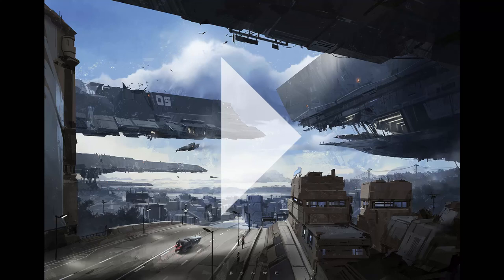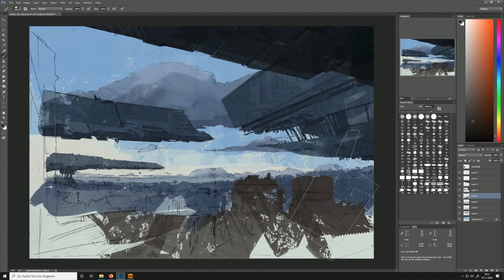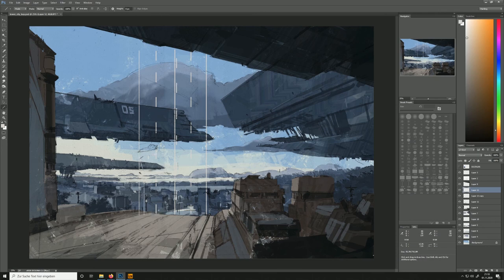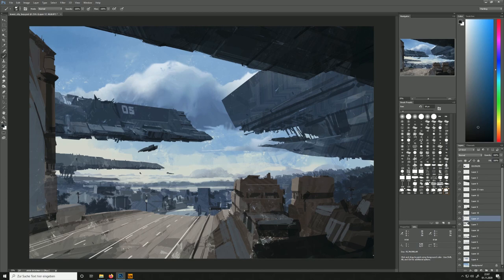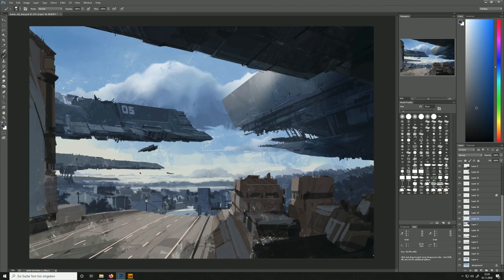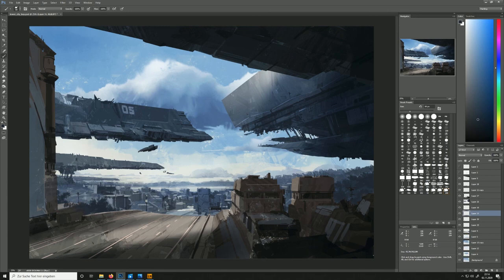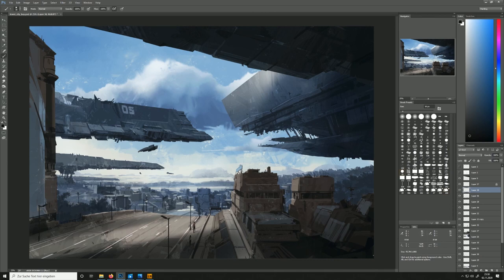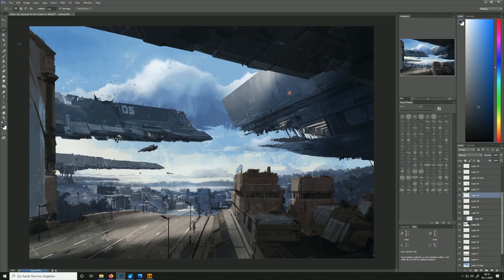lower city bay - PAINTING PROCESS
This is a painting process entirely done in photoshop.

to download high quality versions of my work.

Take care